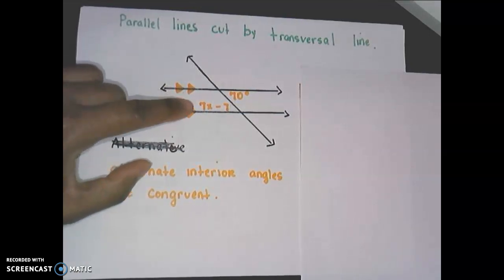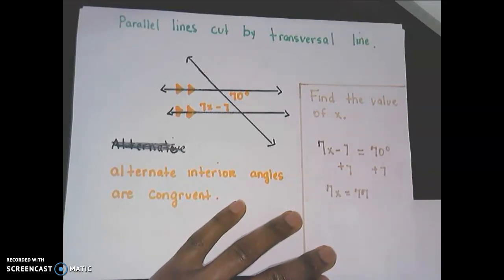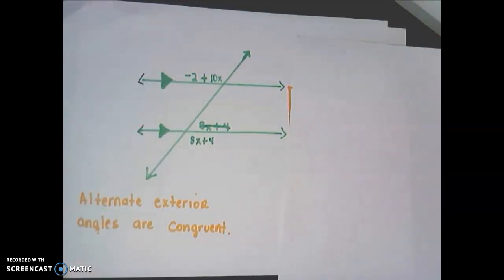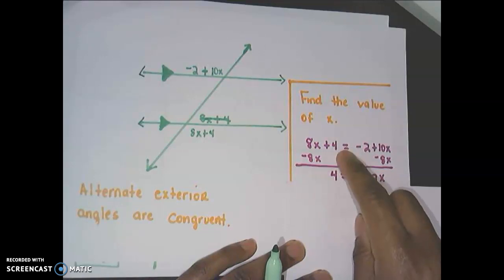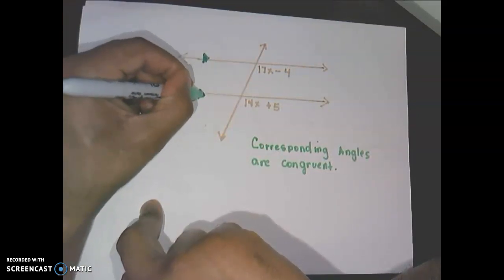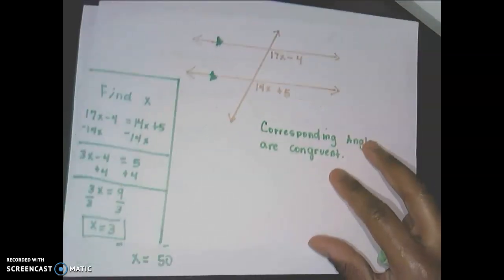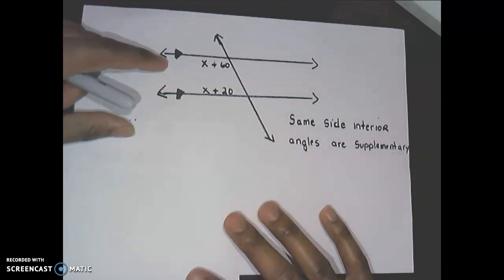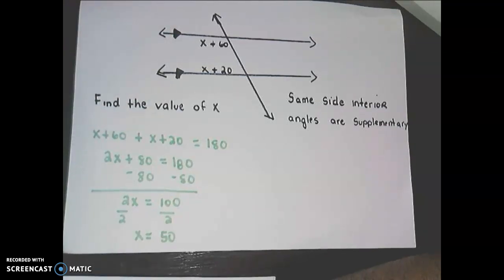parallel lines cut by transversal